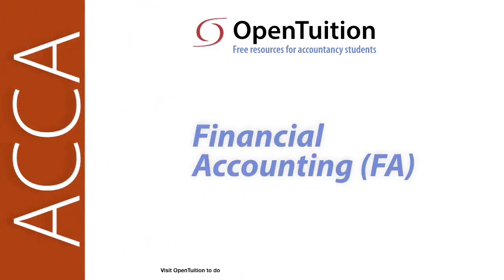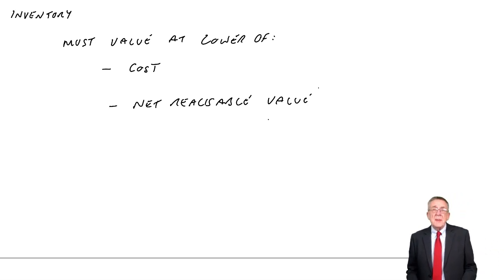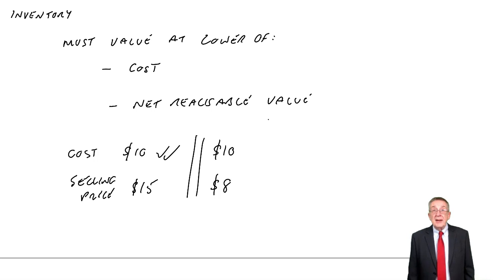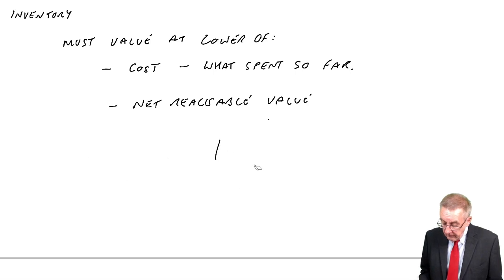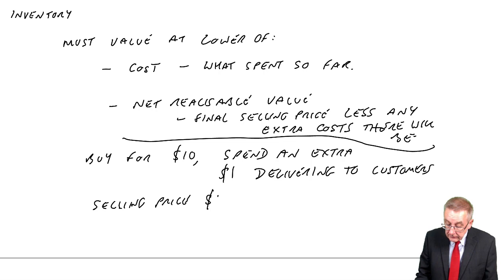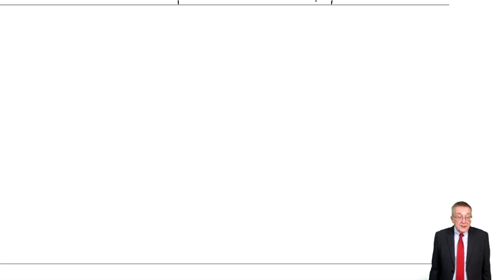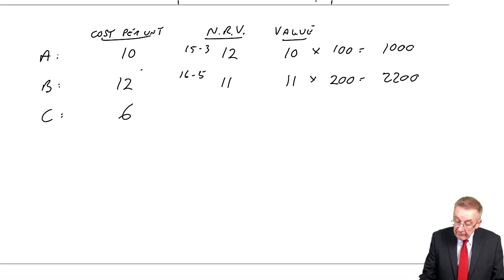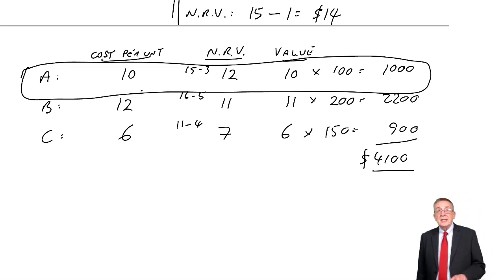Inventory and IAS 2 Valuation of Inventory – Example 4 - ACCA Financial Accounting (FA) lectures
Inventory and IAS 2 Valuation of Inventory